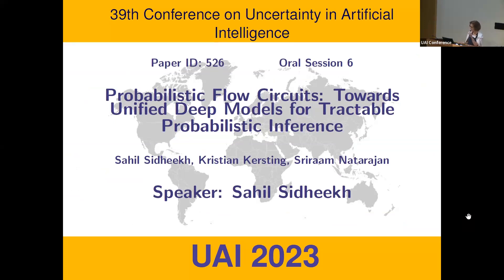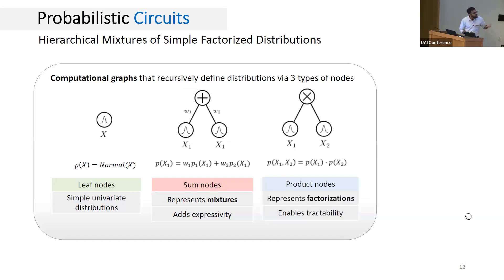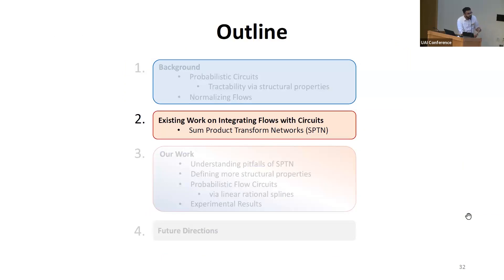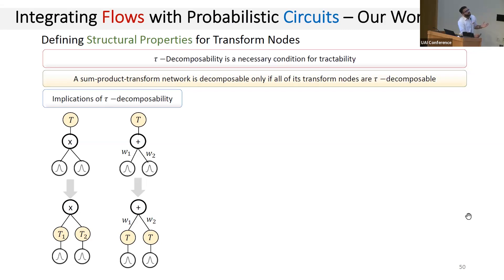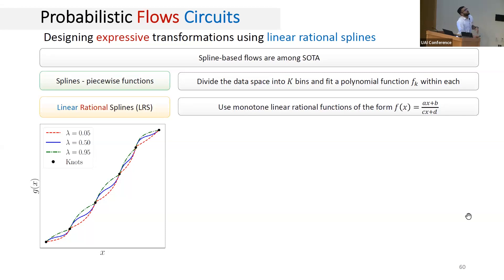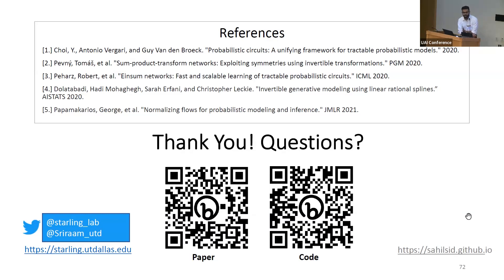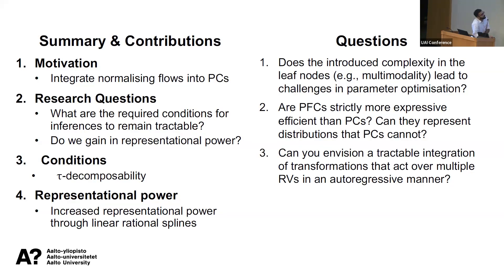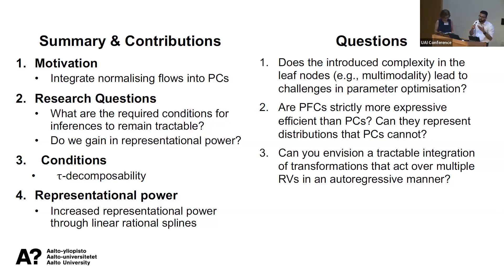UAI 2023 Oral Session 6: Probabilistic Flow Circuits: Towards Deep Models for Tractable Inference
"Probabilistic Flow Circuits: Towards Unified Deep Models for Tractable Probabilistic Inference"
Sahil Sidheekh, Kristian Kersting, Sriraam Natarajan

Abstract
We consider the problem of increasing the expressivity of probabilistic circuits by augmenting them with the successful generative models of normalizing flows. To this effect, we theoretically establish the requirement of decomposability for such combinations to retain tractability of the learned models. Our model, called Probabilistic Flow Circuits, essentially extends circuits by allowing for normalizing flows at the leaves. Our empirical evaluation clearly establishes the expressivity and tractability of this new class of probabilistic circuits.